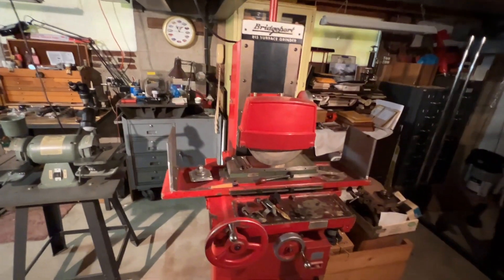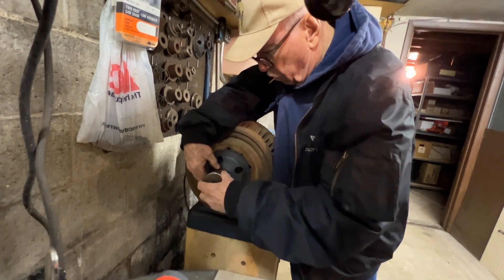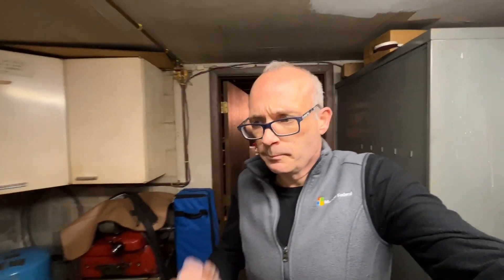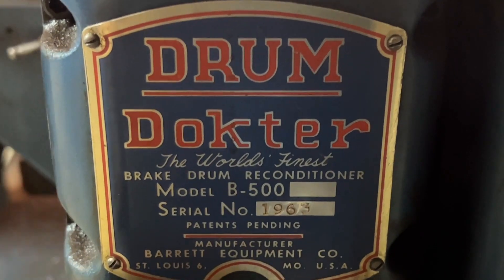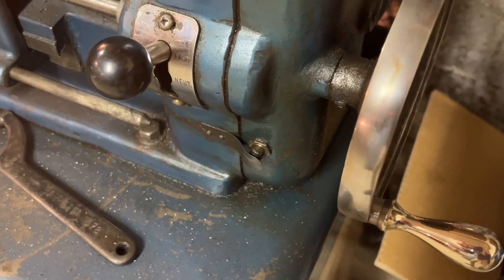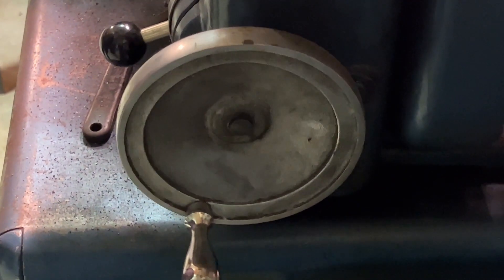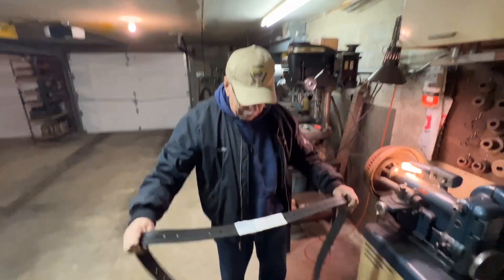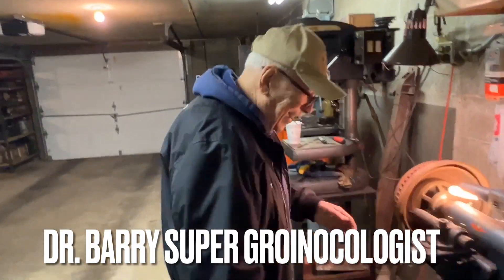DR. BARRY'S BRAKE DRUM PROCEDURE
WE HANG OUT WITH DR. BARRY HOLMES AS HE PERFORMS A PROCEDURE TO REFURBISH AN OLD SET OF JEEP CJ BRAKE DRUMS !